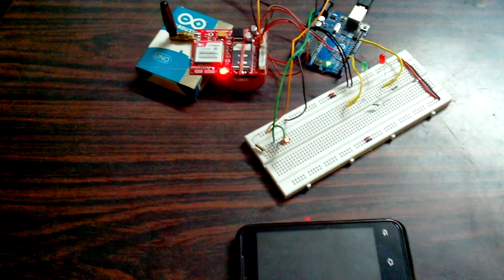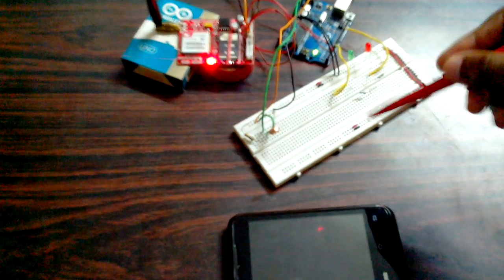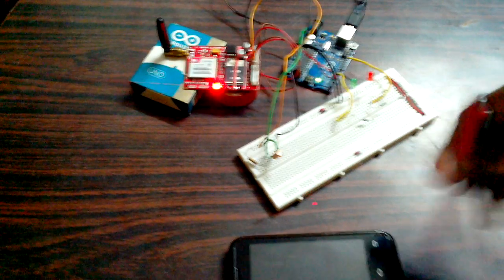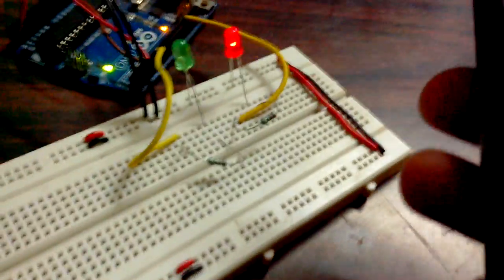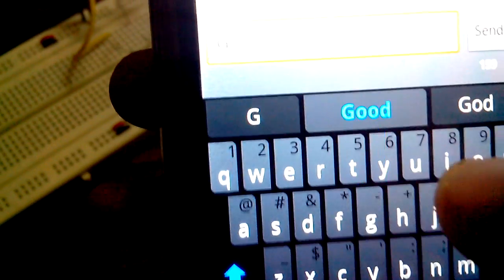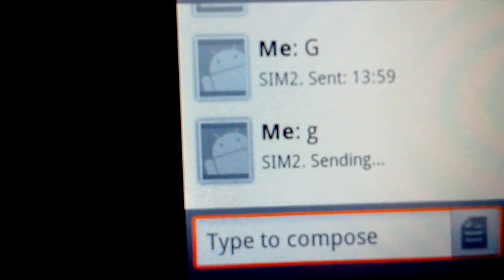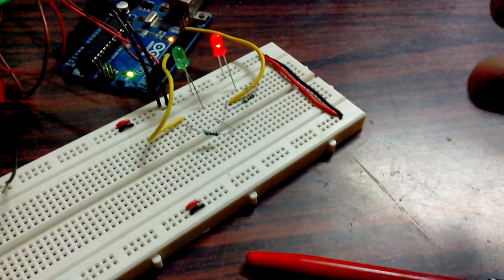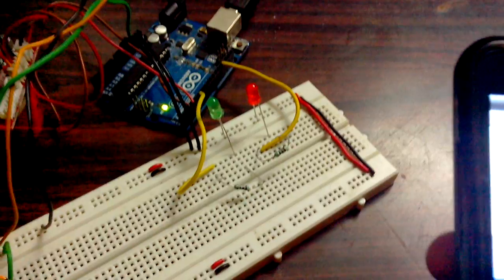Remote Control of LEDs connected to Arduino through SMS - Part 1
In this video I have shown a simple demo of my project in which, I am controlling LEDs through SMS with the help of SIM900 GSM Modem connected to Arduino